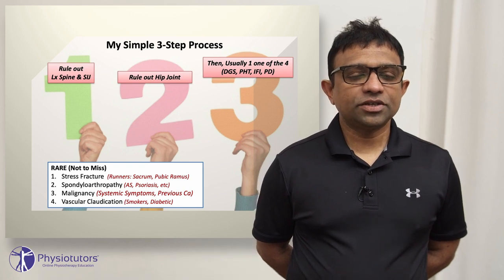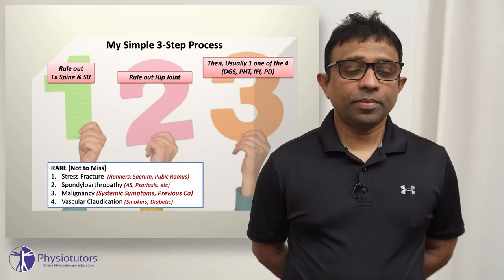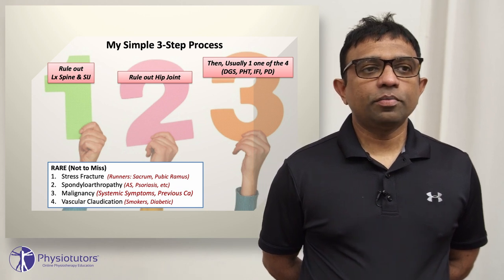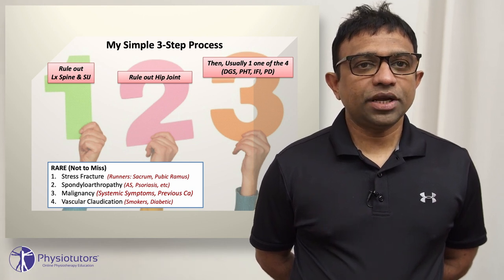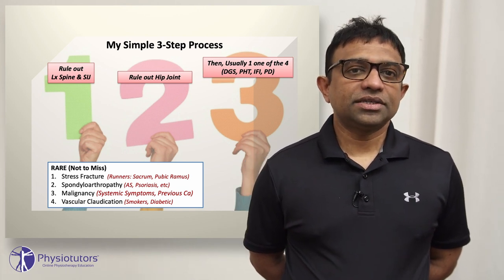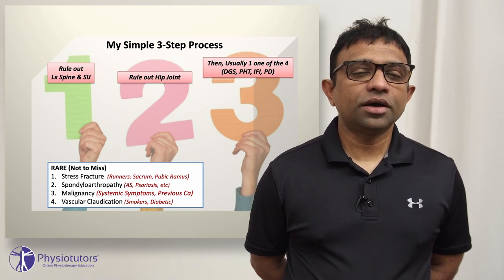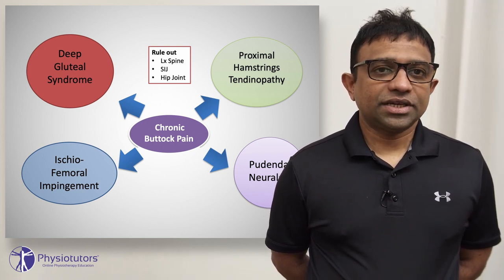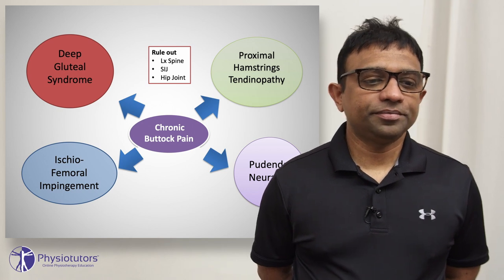Introduction to Gluteal Pain In Runners | Running Rehab: From Pain to Performance